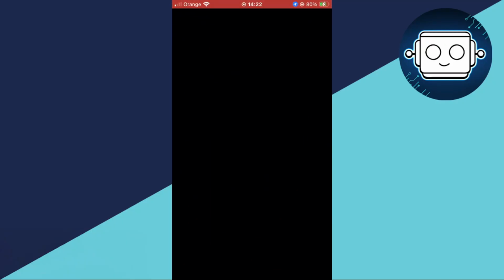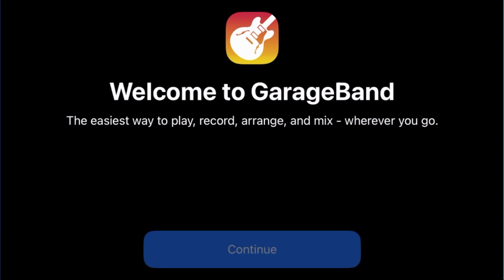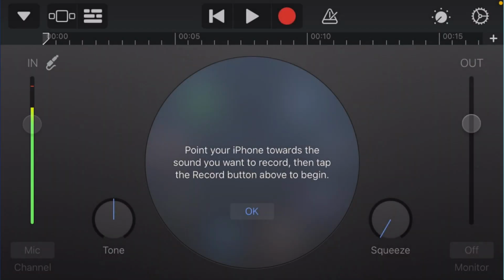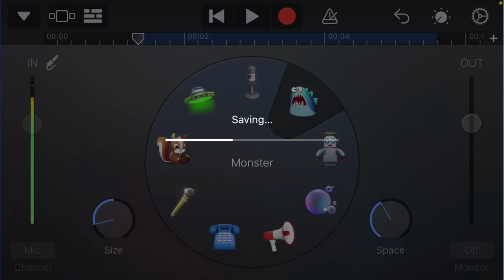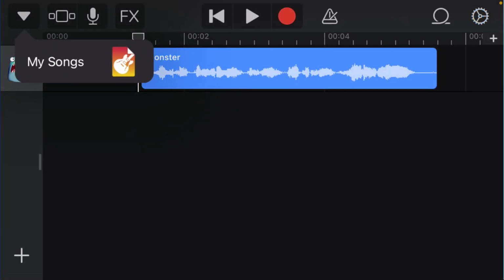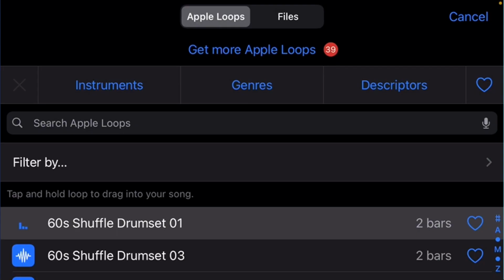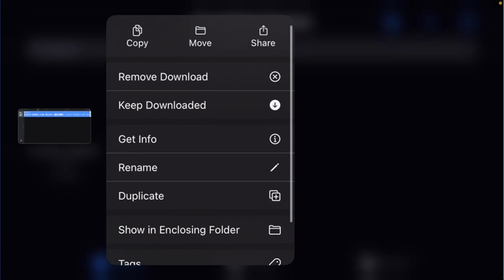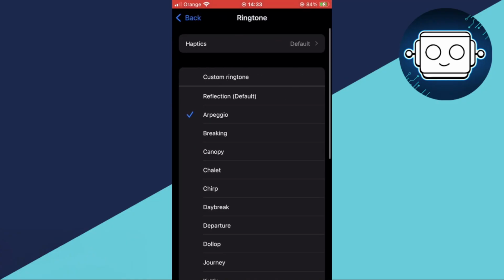How To Set Custom Ringtone On iPhone (Updated 2025)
Want to set a custom ringtone on your iPhone in 2025? This quick and updated guide shows you how to add personalized ringtones using the latest iOS settings without needing iTunes or a computer. Learn how to use GarageBand, import your favorite songs, and set them as your iPhone ringtone easily. Whether you're using iPhone 14, iPhone 15, or any newer model, this method works perfectly. Make your incoming calls sound unique with this step-by-step tutorial. Watch till the end for the simplest way to set any song as your ringtone in 2025.